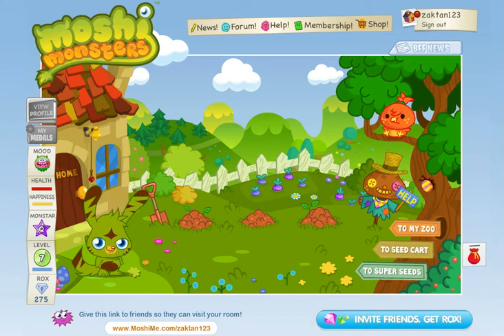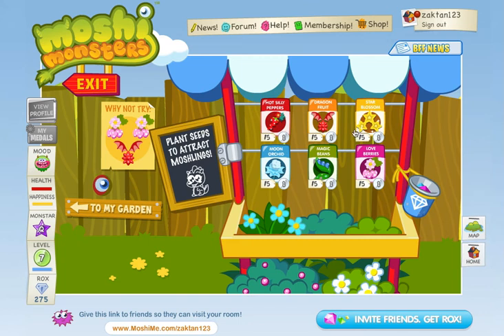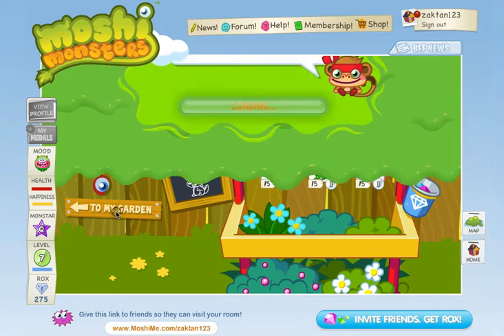How To Get Tiki On Moshi Monsters